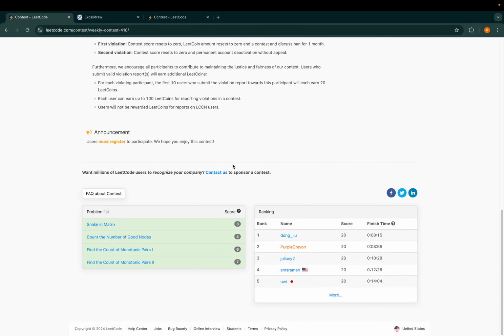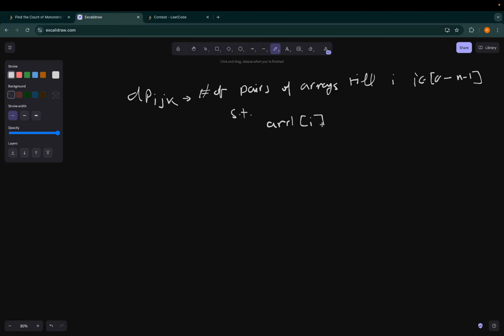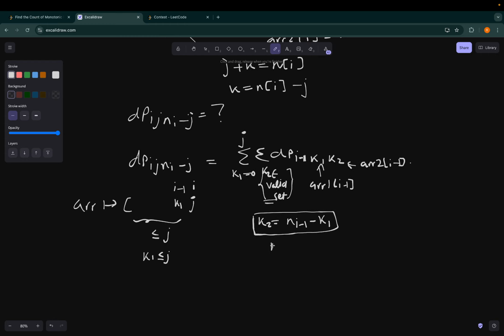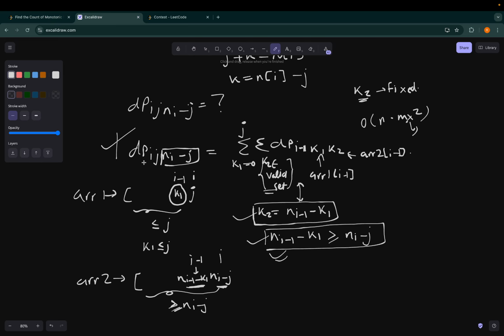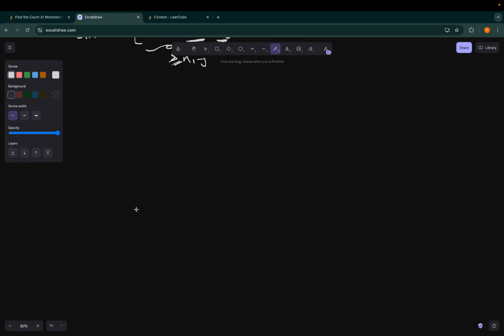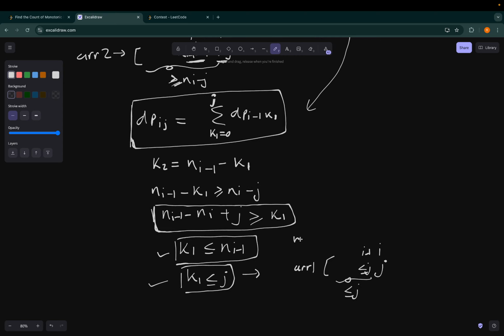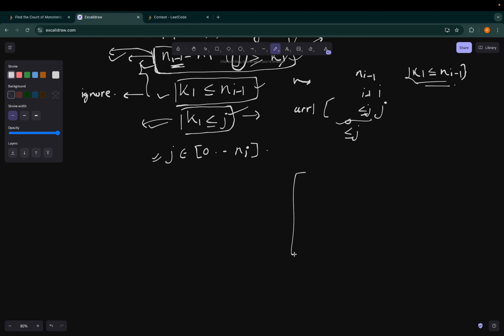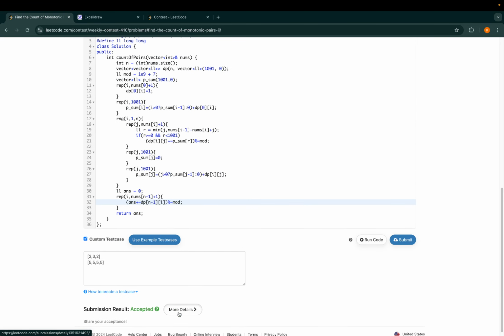Leetcode Weekly Contest 410 | Find the Count of Monotonic Pairs I & II | Dp and optimization